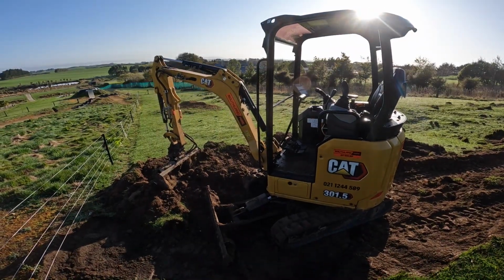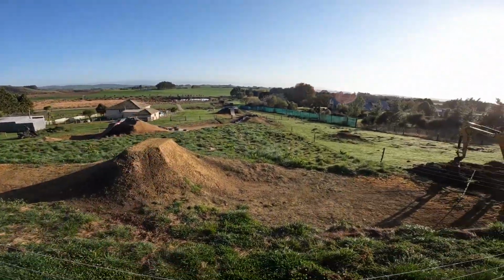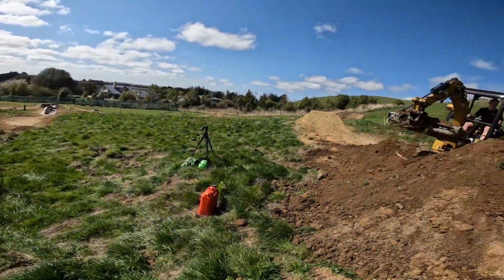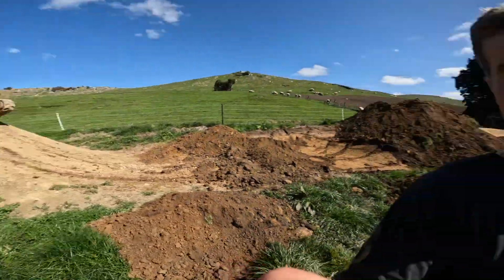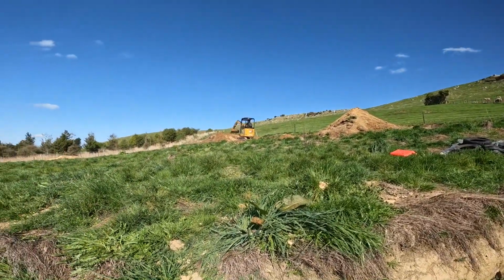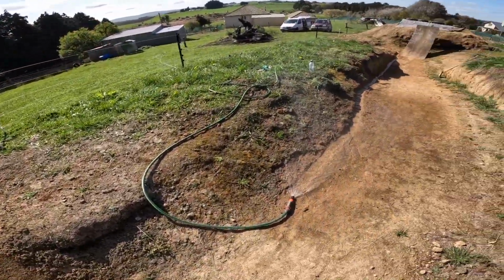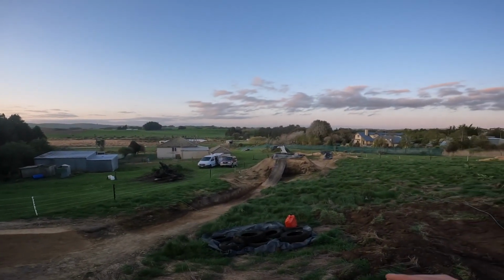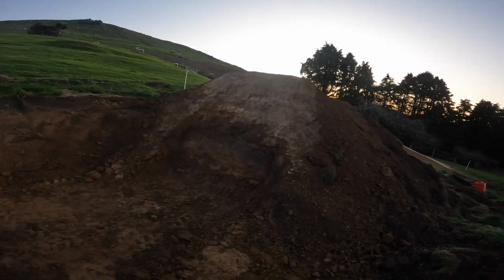BUILDING NEW JUMPS WITH SOUTHLAND HIRE! - BUILDING MY DREAM JUMPS SEASON 2 EPISODE 3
Hey everyone,

The day I have been anticipating and talking about for over a year is finally here, we have the Southland hire digger at the jumps! In this video we change the top section making two massive new landings and a giant roll in! Enjoy!

I am also on Facebook, Instagram and Tiktok, follow for more MTB content!